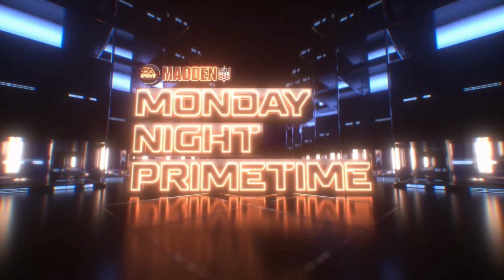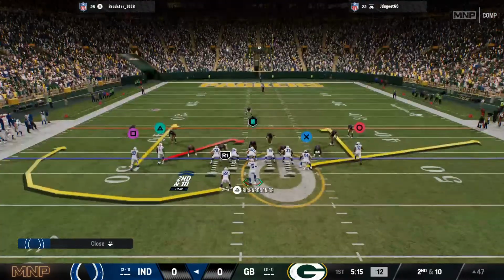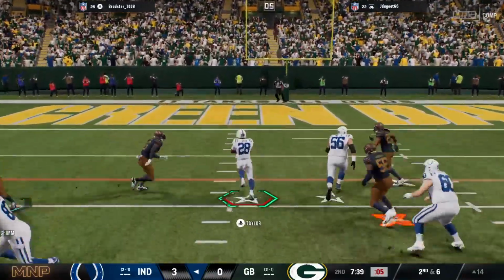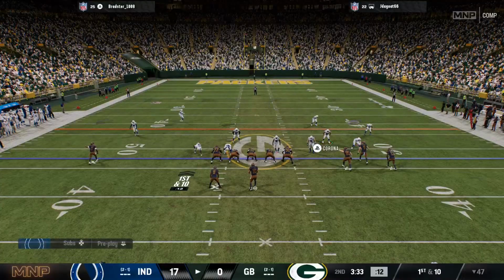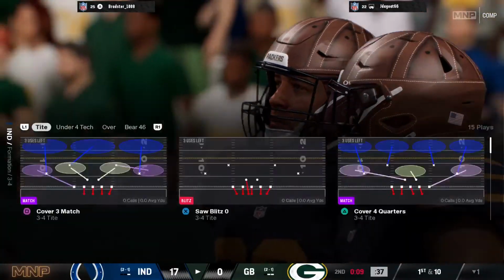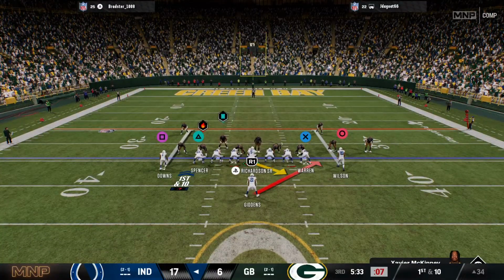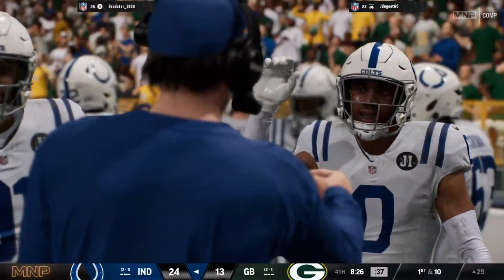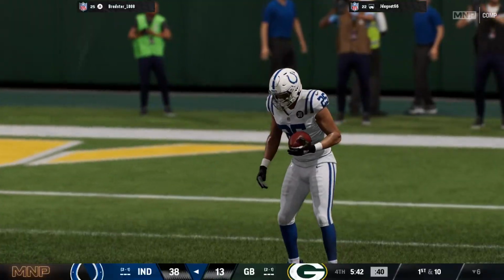Madden 26 - Colts franchise